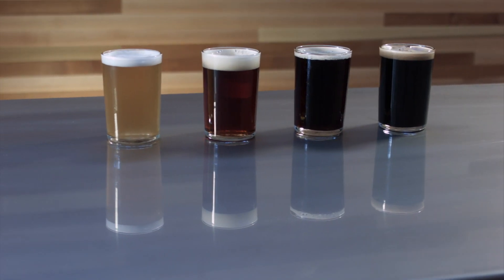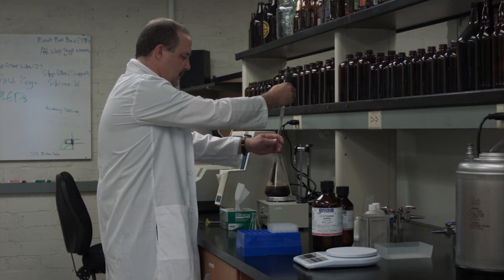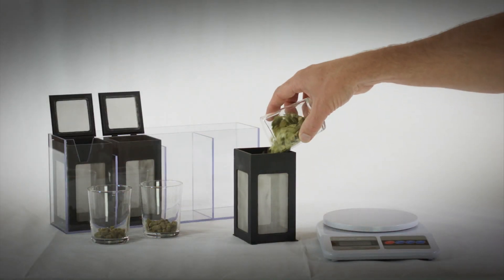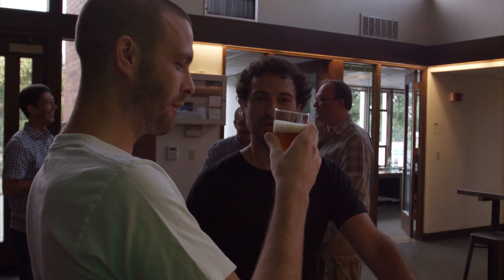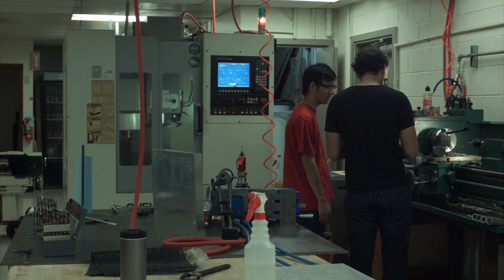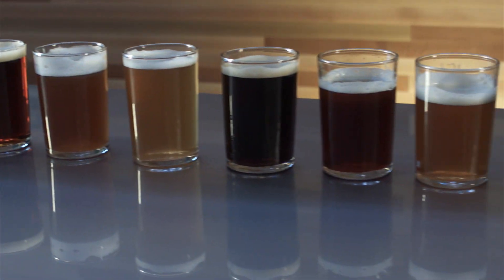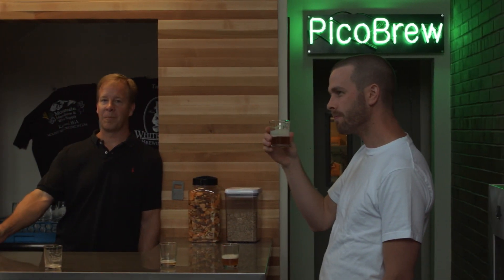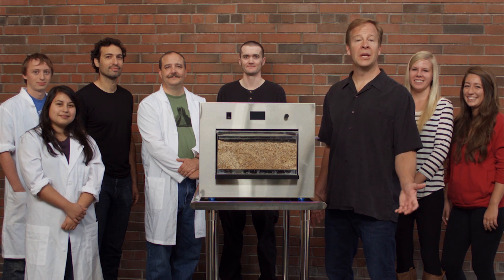PicoBrew Kickstarter Video